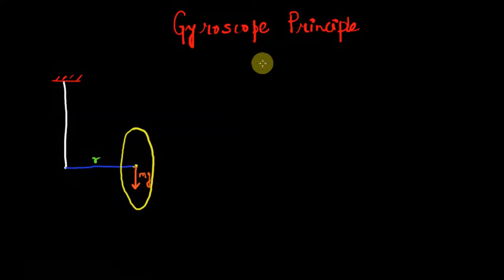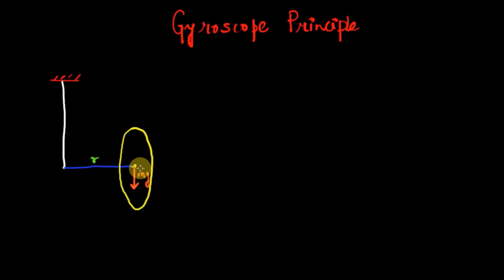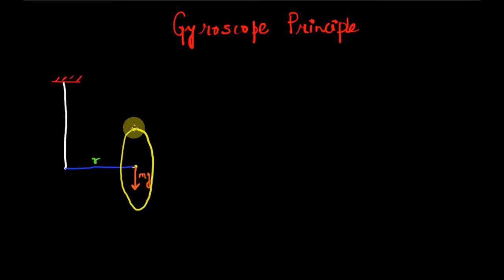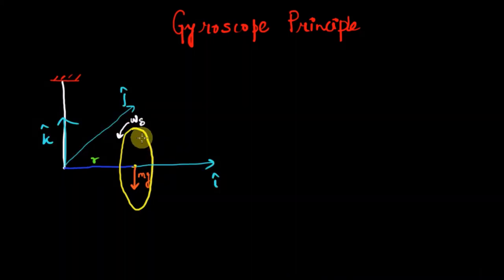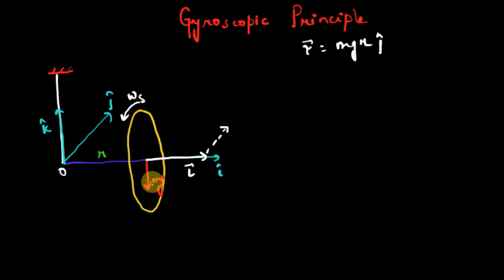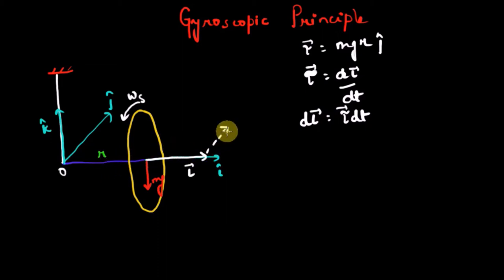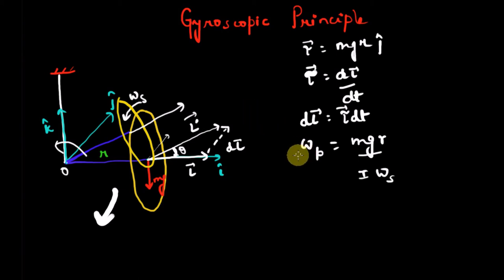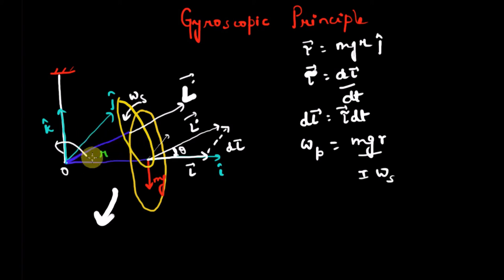Gyroscopic Principle Explained | Physics | IIT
In this video, I have tried to explain the basic concept behind Gyroscope, which provide stability to various equipments